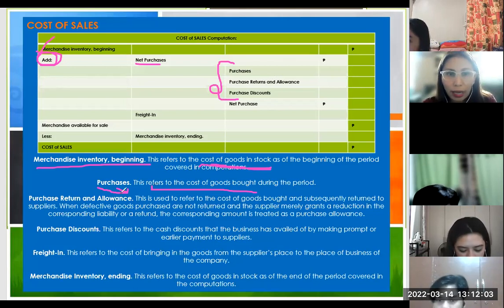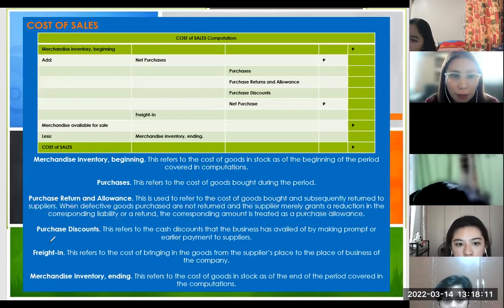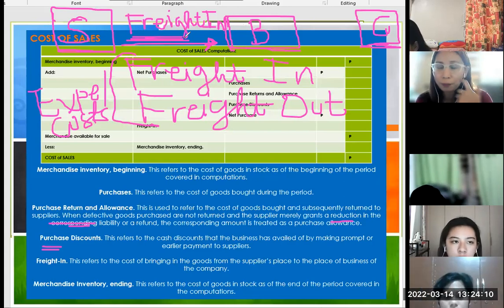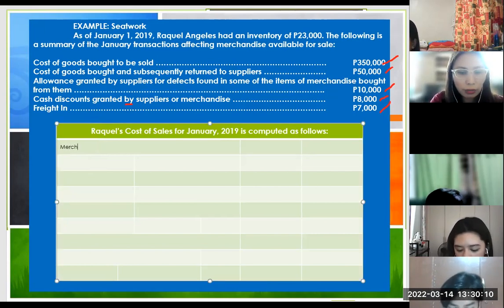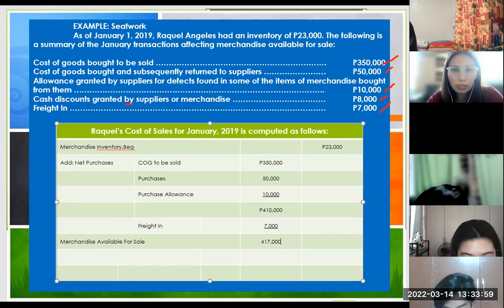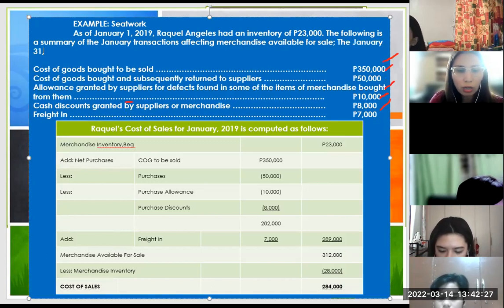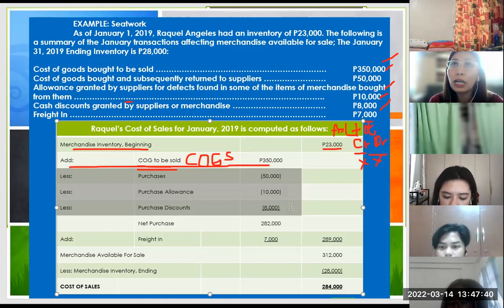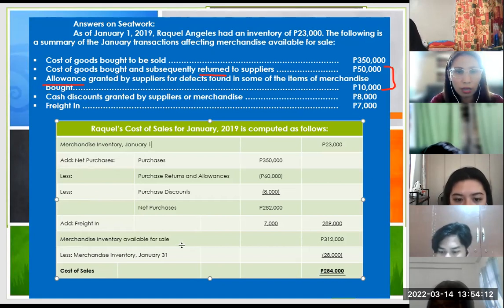ACCOUNTING / BOOKKEEPING | Cost Of Sales with Explanations | Zoom | Tagalog Version | Miss Bridge YT